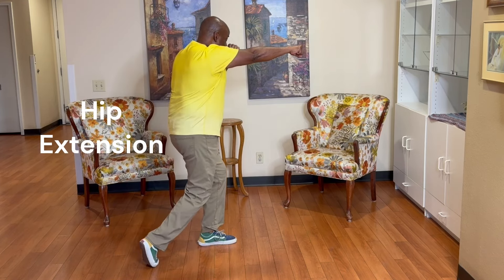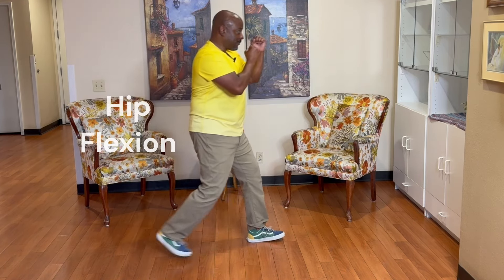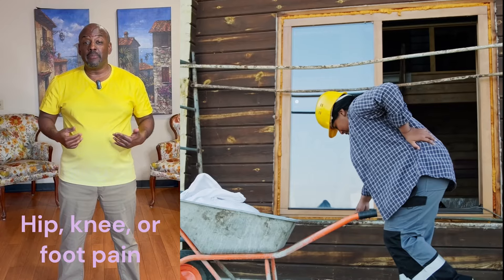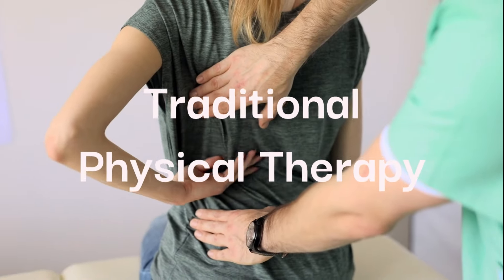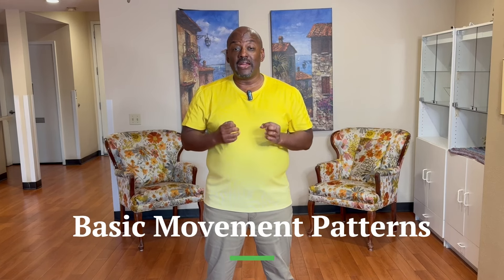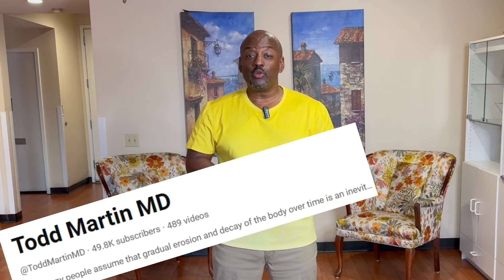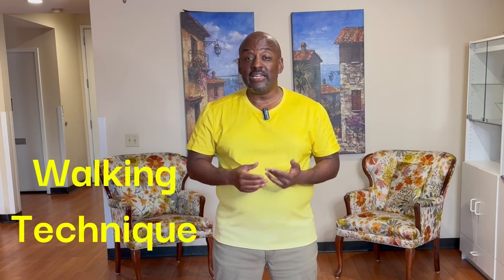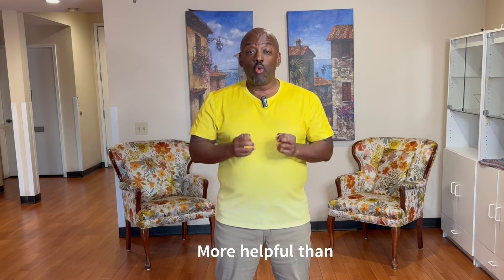1 Exercise Practice to Improve Your Walking and Posture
1 Exercise Practice to Improve Your Walking and Posture. This series of exercises or movements, based on basic kickboxing techniques, will help you improve your walking technique and your posture. Kickboxing drills use perfect positioning to project energy from your core, both with your legs and your arms. You can develop a much better understanding of how your core projects energy by using these techniques, which I will tie to normal walking techniques. Strengthen your glutes and hip flexors and improve your mobility. You will be able to activate your lower abs as well as your hip muscles. Build better coordination between your core and your hips.

The Ebook helps you follow along with the course with written lessons and pictures.

00:00 Introduction
02:20 Shuffle Forward and Back
05:40 Pulling vs Pushing
06:14 Glutes to Punch
12:00 Applications to Walking Technique
12:55 Activating the Swing Through
16:37 Fixing Duck Feet with the Core
17:15 Glute Movement Patterns (Jab and Cross)
23:40 Walking Uphill Technique
26:53 Pivots